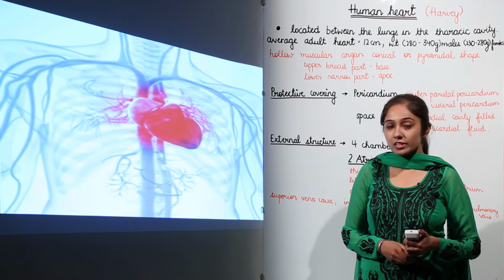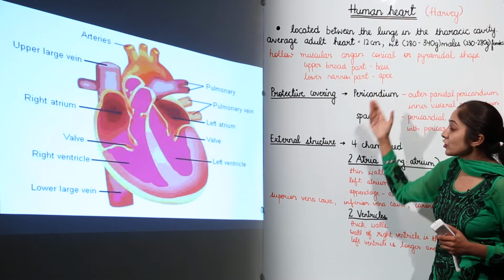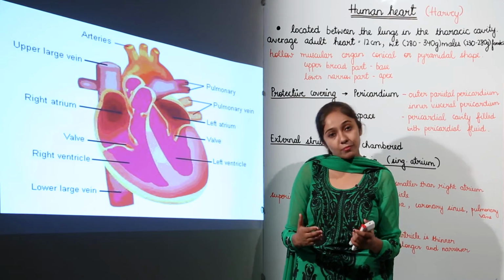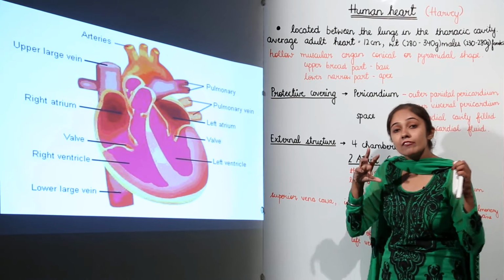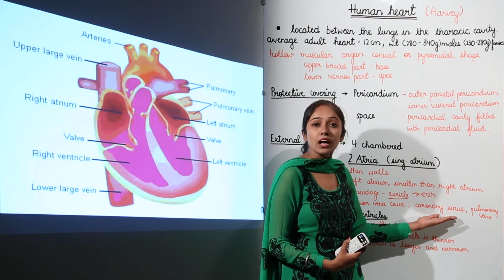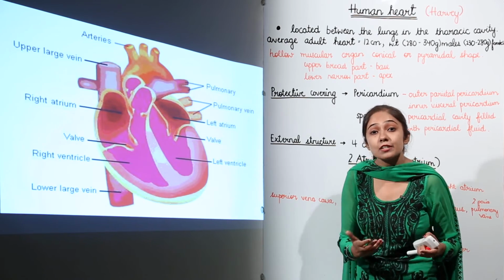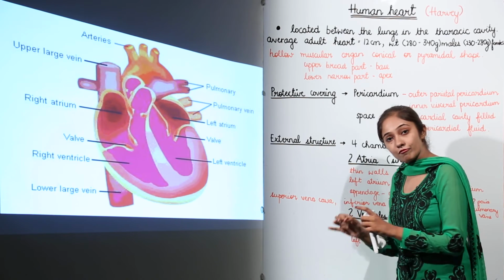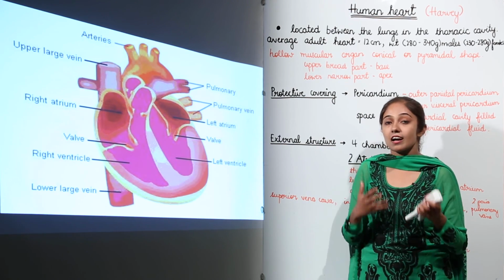ICSE Best Free lecture l CLASS 11 l BIOLOGY l CIRCULATORY SYSTEM - 4 human heart intro l L67